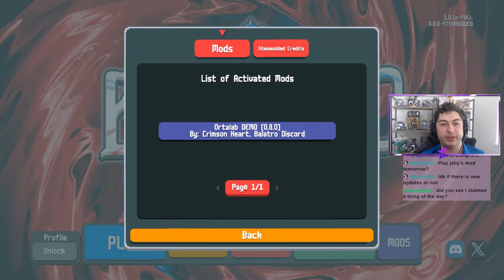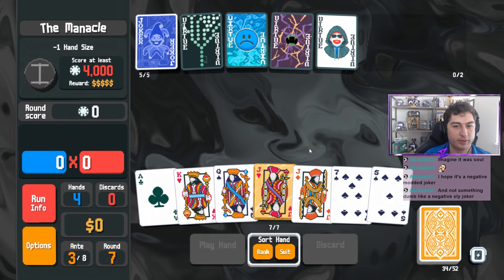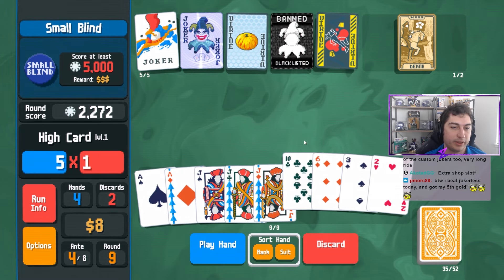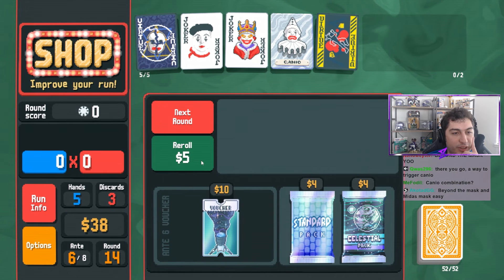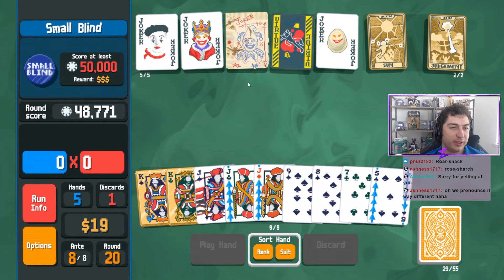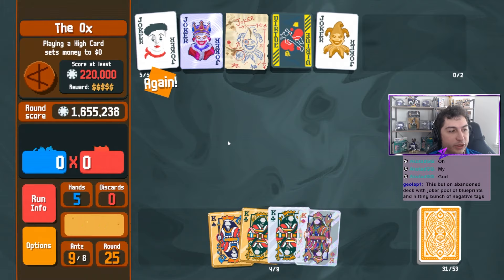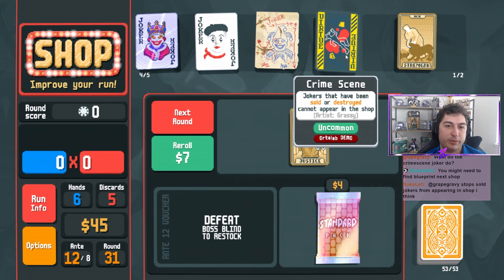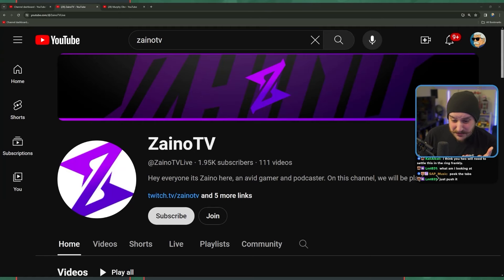A New Balatro Mod With 40 Jokers! (Ortalab)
We try out a new Balatro Mod, complete with 40 New Jokers. We play the first public beta of the Ortalab Mod for Balatro. Find out how these fun modded Balatro runs end on today's video!

00:00 Balatro Mod Intro
0:33 Run 1
5:55 High Risk Joker
9:40 Run 2
10:46 What if we destroy all jokers?